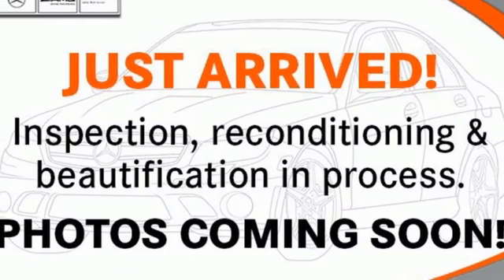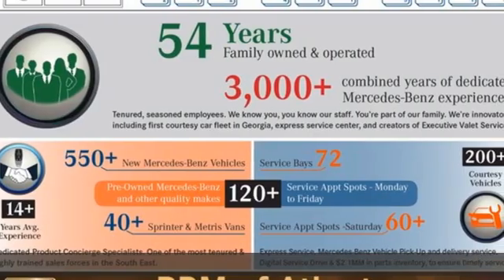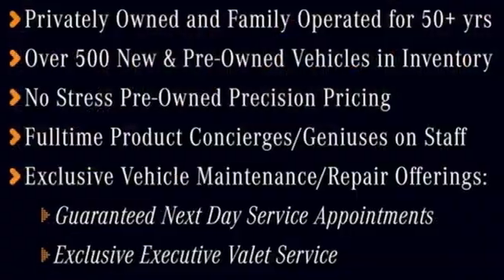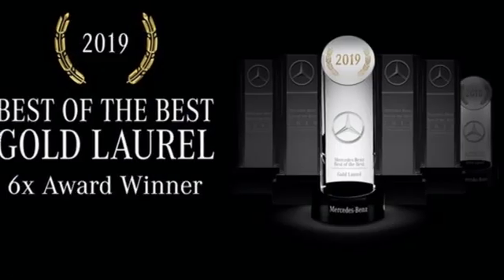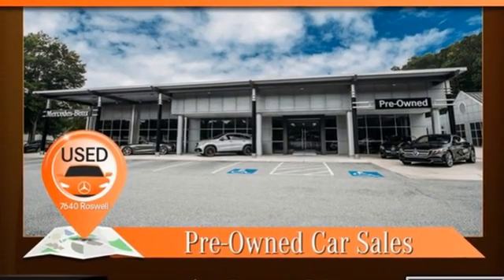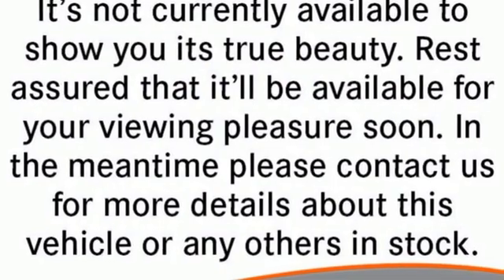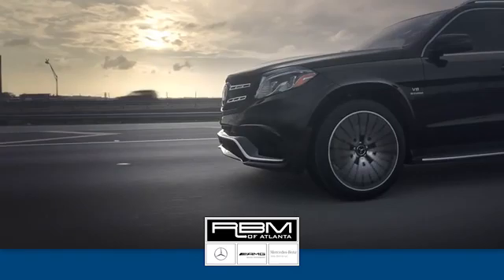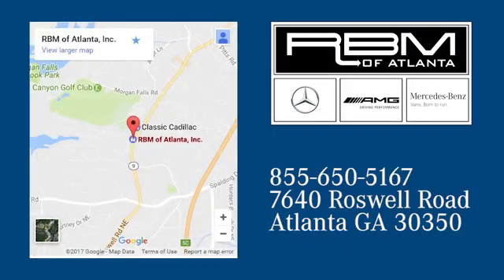Certified 2020 Mercedes-Benz GLC Atlanta GA Sandy Springs, GA U17346 - SOLD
Year: 2020
Make: Mercedes-Benz
Model: GLC
Trim: GLC 300 SUV
Engine: 4 2.0 L
Transmission: Automatic
Color: Iridium Silver Metallic
Interior: Silk Beige/Black MB-Tex
Mileage: 11150
Stock #: U17346
VIN: W1N0G8DB1LF839204
CERTIFIED, ONE OWNER, CLEAN CARFAX! WHEELS: 19 5-SPOKE -inc: Tires: 235/55R19, WHEEL LOCKING BOLTS, USB-C ADAPTER CABLE, SILK BEIGE/BLACK MB-TEX, MB-TEX UPHOLSTERY, PREMIUM PACKAGE -inc: SiriusXM Satellite Radio, 64-Color Ambient Lighting, Illuminated Door Sills, KEYLESS GO,, PORCELAIN FABRIC HEADLINER, PARKING ASSISTANCE PACKAGE -inc: Rear Cross Traffic Alert, Parking Package, PARKTRONIC w/Active Parking Assist, Surround View System, HANDS-FREE ACCESS, PANORAMA SUNROOF, NATURAL GRAIN WALNUT WOOD TRIM, MULTIMEDIA PACKAGE -inc: MB Hard-Disc Navigation, Live Traffic, Navigation Services, Active Speed Limit Assist, Multi-Year Update for MBUX, Radio: MBUX Premium Multimedia System, Augmented Video for Navigation. This Mercedes-Benz GLC has a powerful Intercooled Turbo Premium Unleaded I-4 2.0 L/121 engine powering this Automatic transmission.*These Packages Will Make Your Mercedes-Benz GLC GLC 300 SUV The Envy of Your Friends *DRIVER ASSISTANCE PACKAGE -inc: active lane change assist, route-based speed adaptation and active emergency stop assist, PRE-SAFE PLUS, DISTRONIC PLUS w/Steering Assist, stop and go pilot, PRE-SAFE Brake w/Pedestrian Recognition, BAS PLUS w/Cross-Traffic Assist, Active Blind Spot Assist, Active Lane Keeping Assist, Active Speed Limit Assist, DISTRONIC, Driver Assistance Package Plus , BURMESTER SURROUND SOUND SYSTEM, 12.3 DIGITAL INSTRUMENT CLUSTER, Window Grid Antenna, Wheels: 18 Split 5-Spoke, Wheels w/Silver w/Painted Accents, Valet Function, Urethane Gear Shifter Material, Trunk/Hatch Auto-Latch, Trip computer, Transmission: 9G-TRONIC 9-Speed Automatic -inc: DYNAMIC SELECT and steering wheel shift paddles, Tracker System, Towing Equipment -inc: Trailer Sway Control, Tires: 18, Tire Specific Low Tire Pressure Warning, Tailgate/Rear Door Lock Included w/Power Door Locks, Systems Monitor, Smartphone Integration, Side Impact Beams, Seats w/Leatherette Back Material.*Visit Us Today *Come in for a quick visit at RBM of Atlanta, 7640 Roswell Road, Atlanta, GA 30350 to claim your Mercedes-Benz GLC!

Address:
7640 Roswell Road